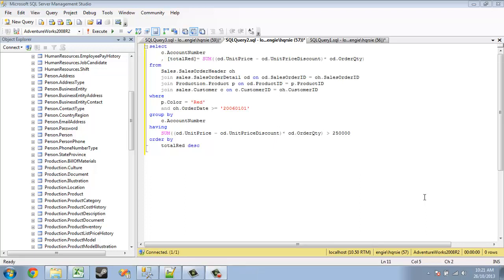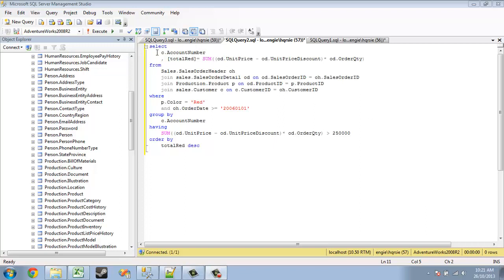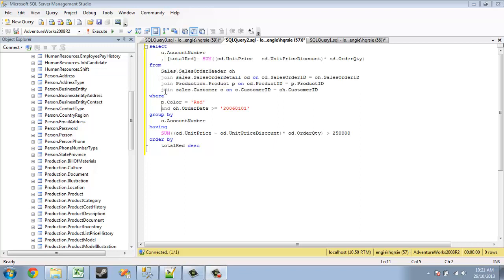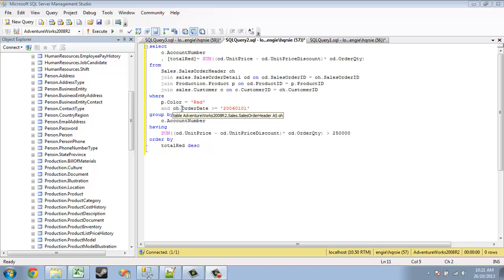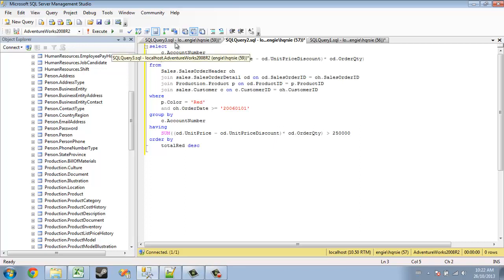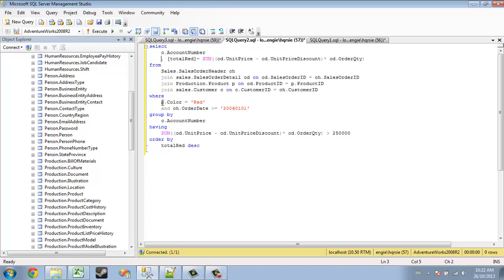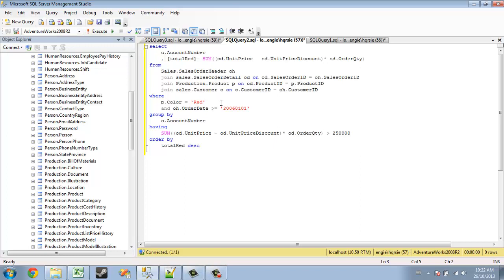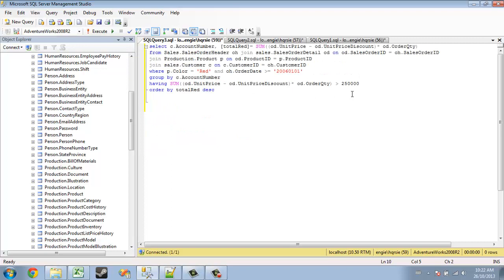Basic SQL Formatting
How I like to format SQL statements in order to be quickly and easily read and understood.